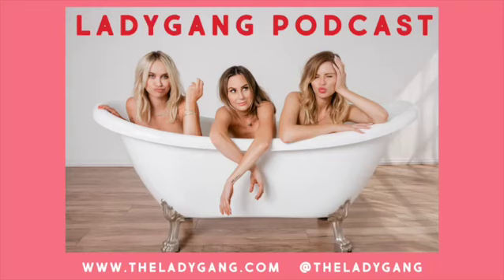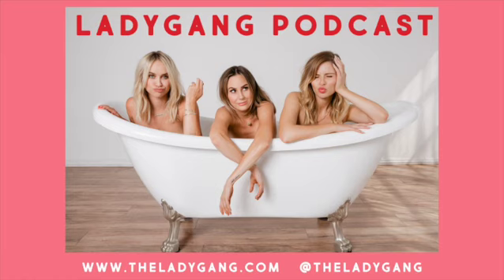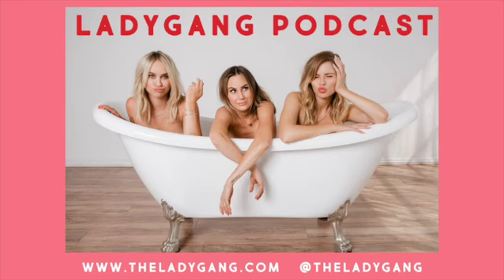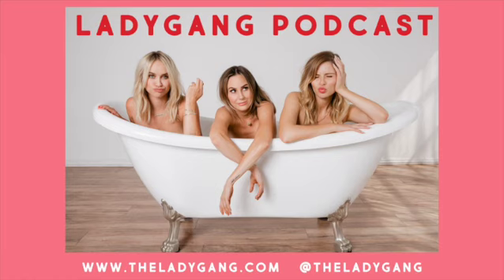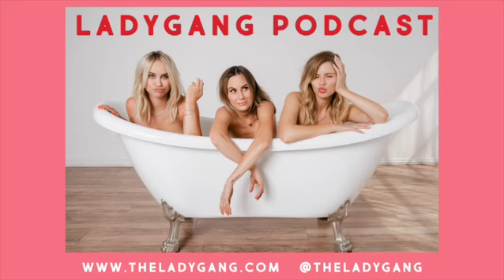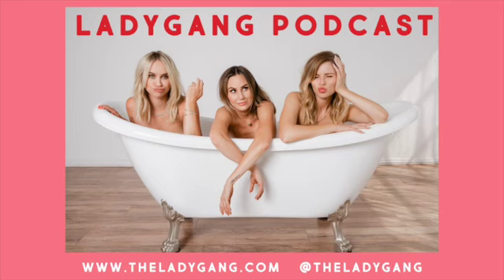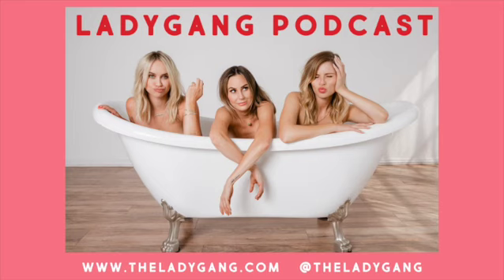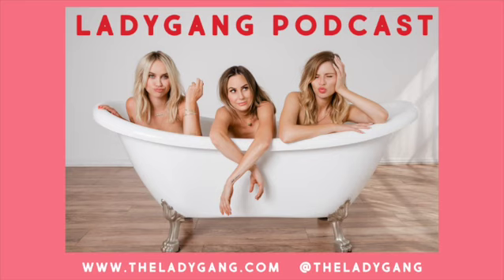Episode 501 - Quickie: Gift Guide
As self proclaimed “amazing gift givers” and after years of being asked to make a gift guide, the ladies have finally done it! And while they're sharing what they’re getting people, one thing will always be true - all people want is sex, money and a Starbucks gift card.

Listen Here

Follow the podcast on Instagram: @theladygang

Shop our clothing line, book and find out when we'll be in your city

Total Wireless: Learn how to do amazing with YOUR wireless plan

Scream for Ice Cream Again: Learn how to sweeten up your sex life